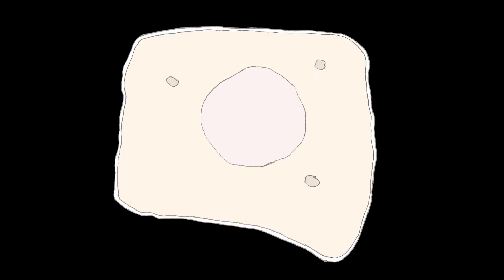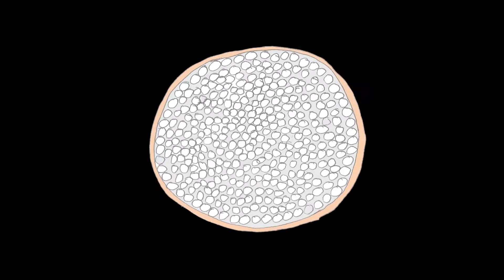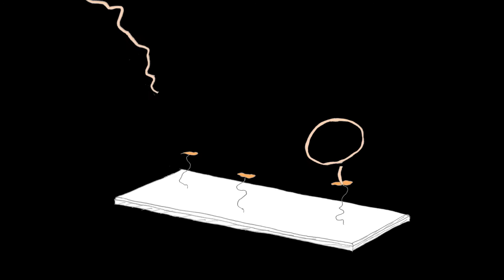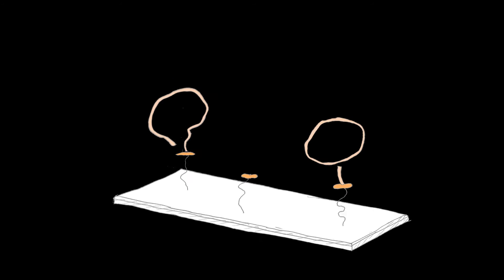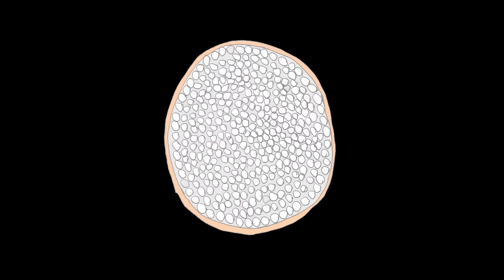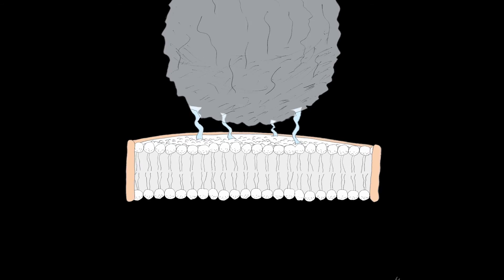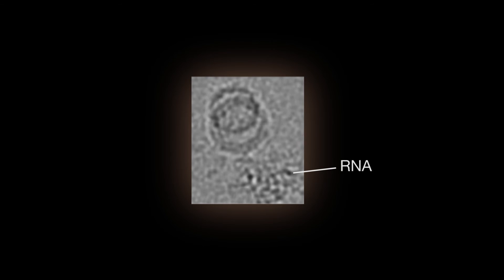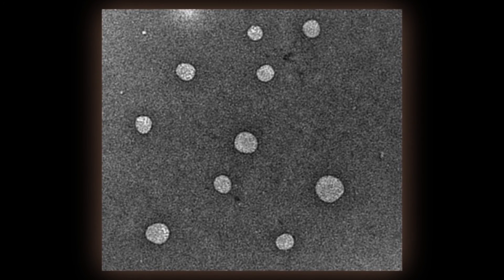Building Better Nanodiscs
Harvard Medical School researchers have improved the design of tiny nanodiscs—synthetic models of cell membranes used to study proteins that control what enters and leaves a cell. The enhancements provide an unprecedented view of how viruses infect cells.

Read the full story at hms.harvard.edu/news/building-better-nanodiscs